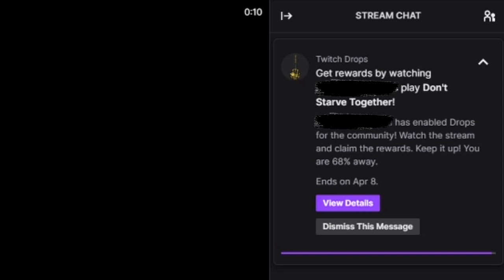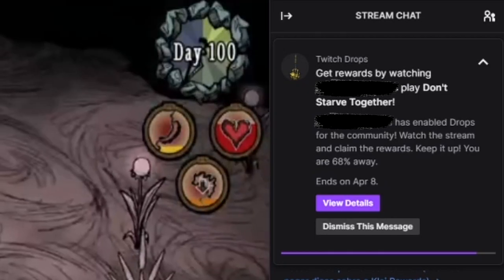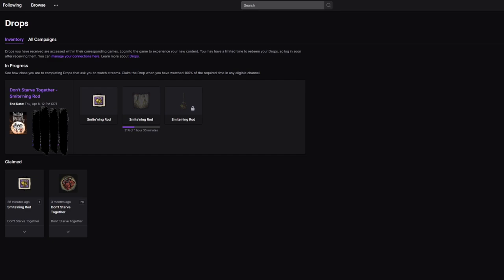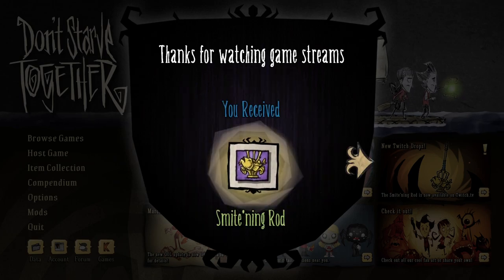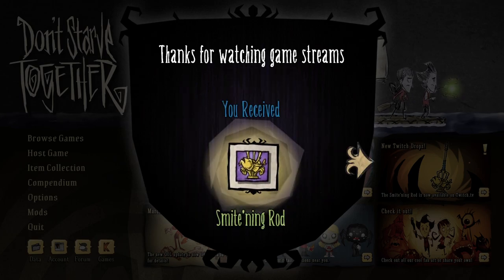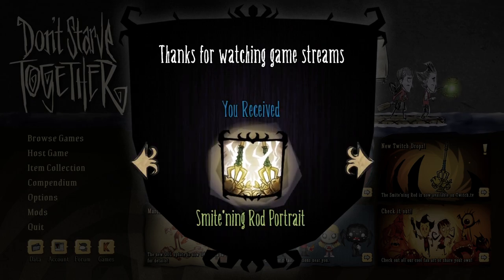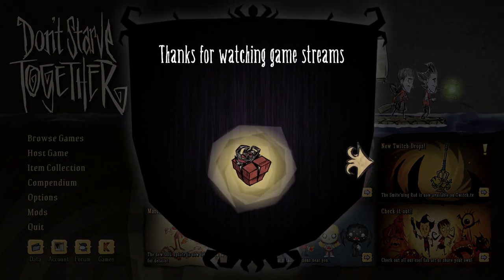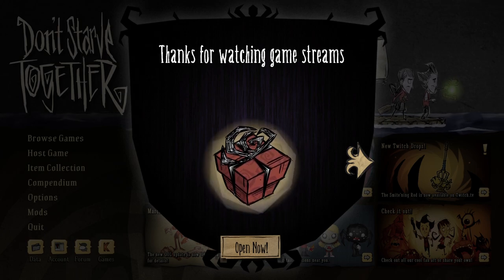The NEW Smite'ning Rod & How Twitch Drops Work Now - Don't Starve Together Guide(?)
Shockingly fishy!

Those Who Make It Possible:

MazKanata II NOOBLadyMom II icuranme